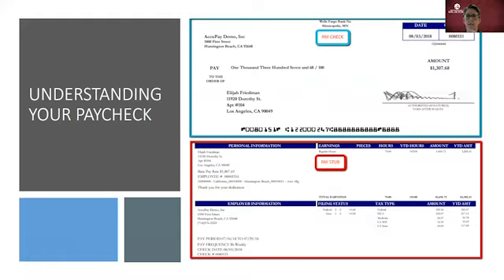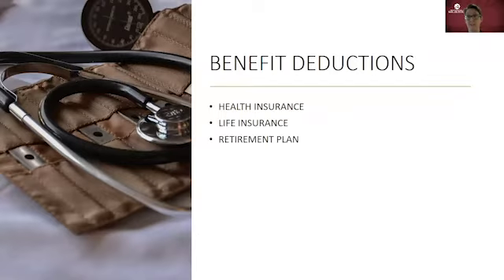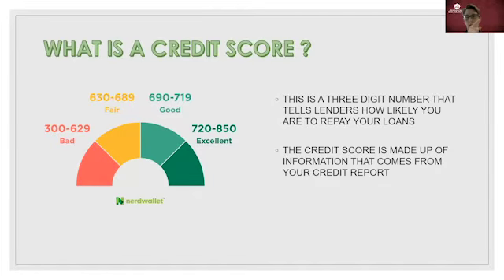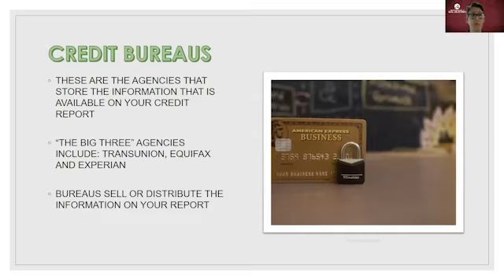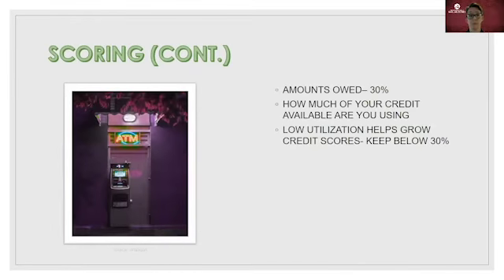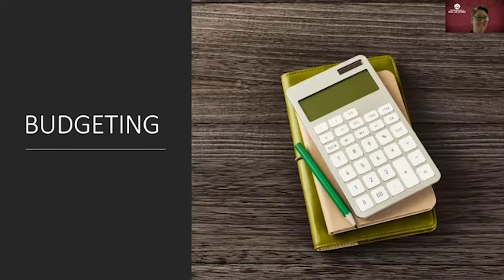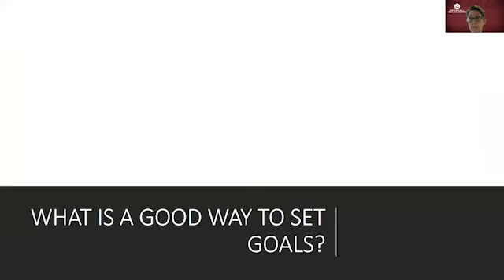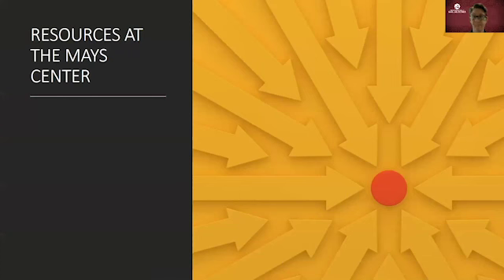Student Employee Training Video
Budgeting your Paychecks @ Texas A&M University-San Antonio